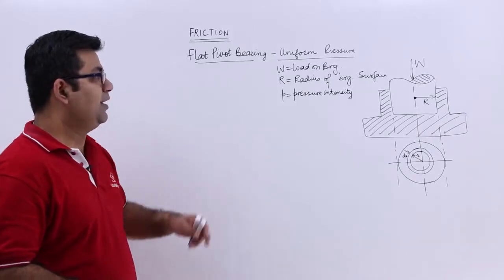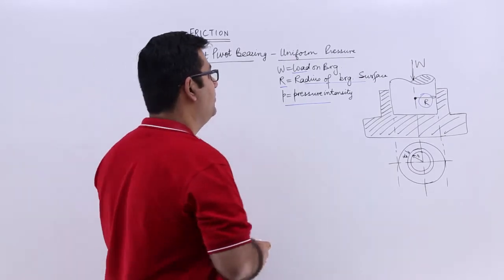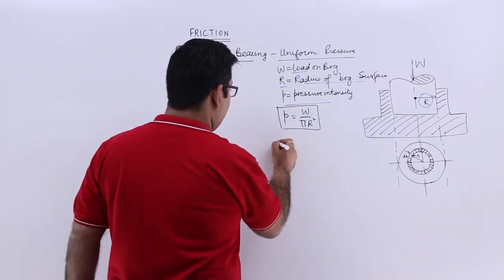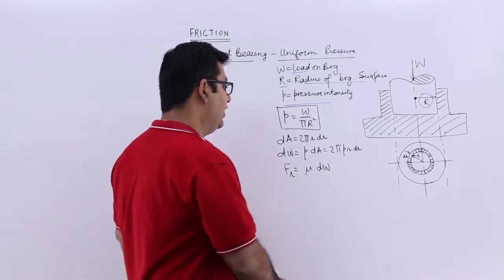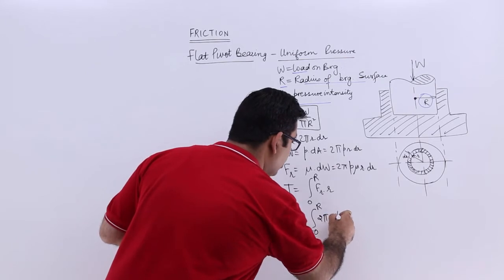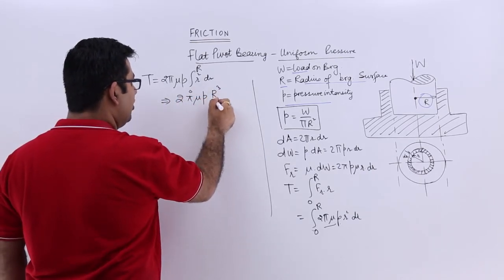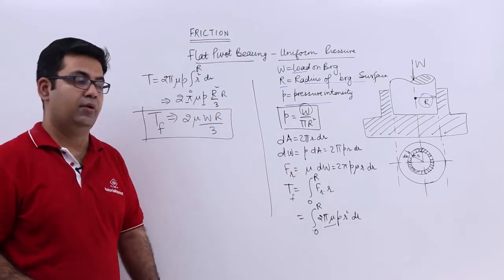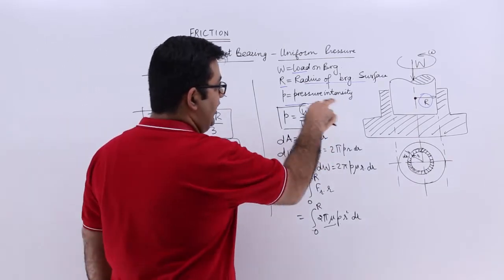Flat Pivot Bearing - Uniform Pressure